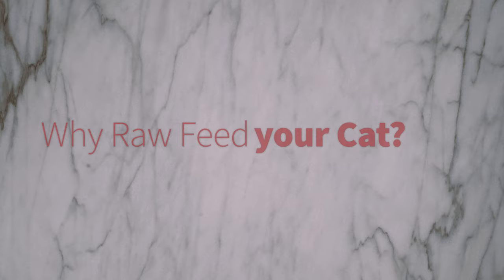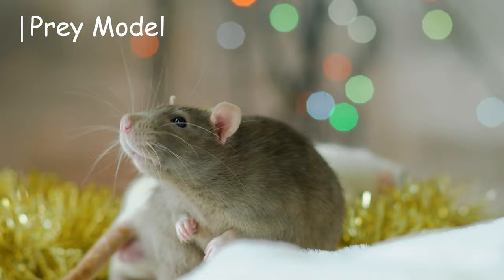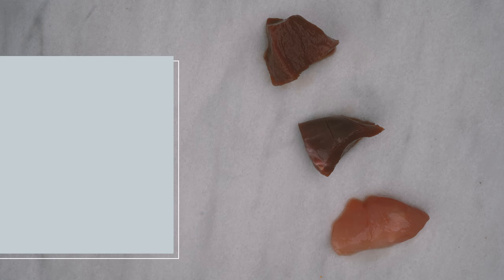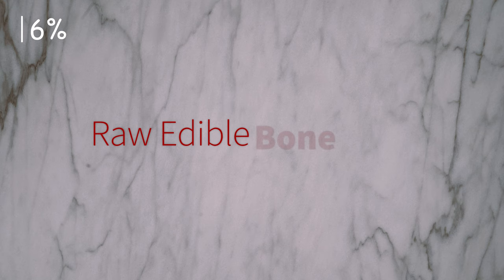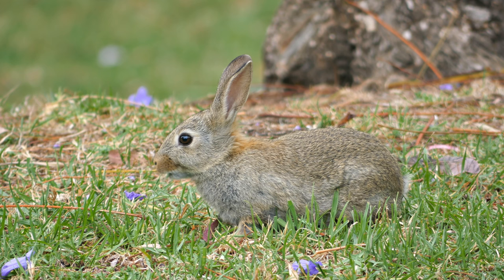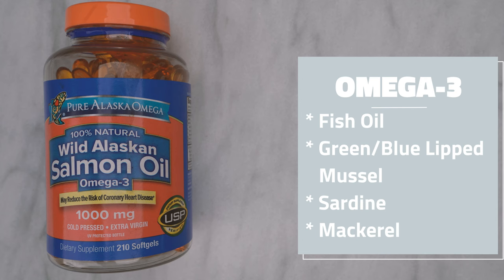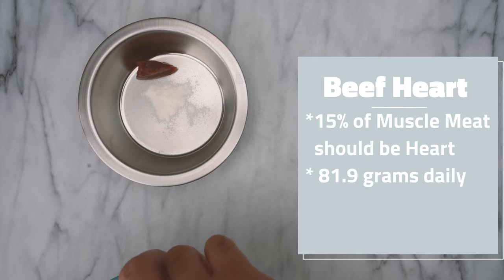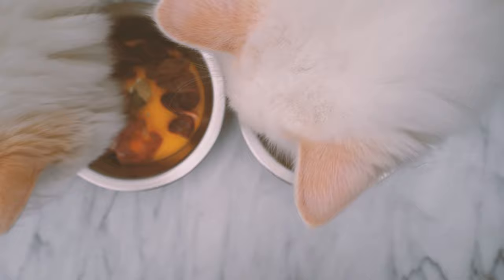How to Raw Feed your Cat (Complete Nutrition Guide) | The Cat Butler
In this video I will cover how to raw feed your cat with the right nutrition for a balanced diet!

I will answer why you should feed your cat raw meat, the prey model (PMR), and how much to feed your cat.

The video will be a complete nutrition guide that explains all the nutrients your cat needs for a healthy raw meat diet!

○ Vitamin E

► The Stars

○ Teemo - Cream Bicolor Ragdoll Boy
○ Arya - Cream Bicolor Ragdoll Girl

► Resources

► Where to Buy Raw Meat

I usually buy directly from the farm as they have organ cuts I need to complete the raw meat diet.

► Raw Food Calculator